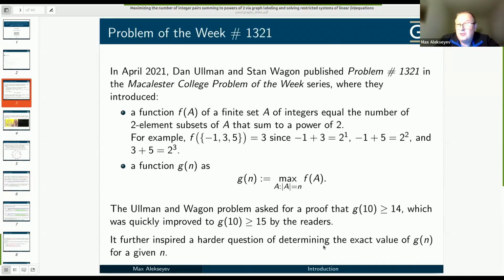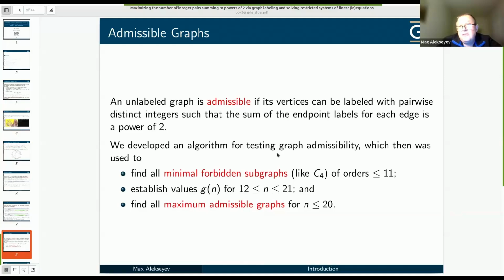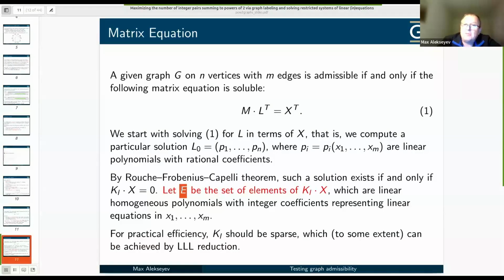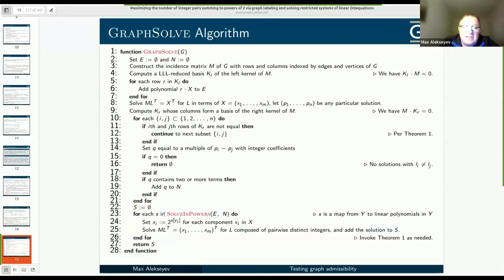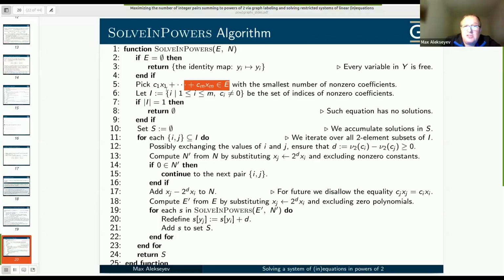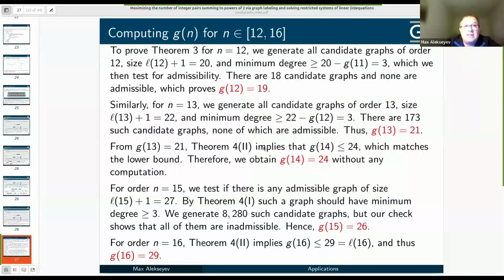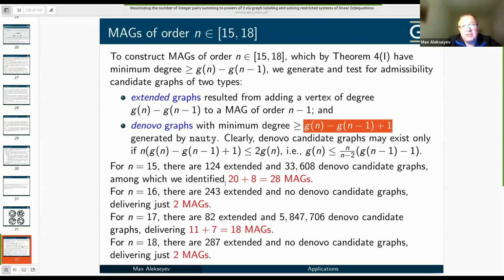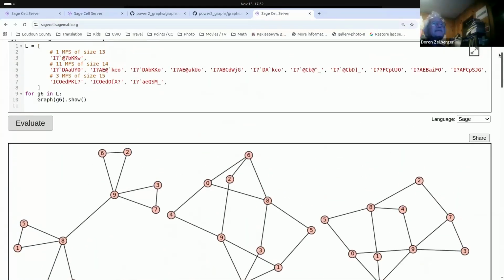Maximizing The Number Of Integer Pairs Summing To Powers of 2 via graph Labeling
Date: Thu., Nov. 13, 2025, 5:00pm (Eastern Time)

Speaker:  Max Alekseyev, George Washington University

Title: Maximizing the number of integer pairs summing to powers of 2 via graph labeling and solving restricted systems of linear (in)equations

Abstract: We address the problem of finding sets of integers of a given size with a maximum number of pairs summing to powers of 2. By fixing particular pairs, this problem reduces to finding a labeling of the vertices of a given graph with pairwise distinct integers such that the endpoint labels for each edge sum up to a power of 2. We propose an efficient algorithm for this problem, which at its core relies on another algorithm that, given two sets of linear homogeneous polynomials with integer coefficients, computes all variable assignments to powers of 2 that nullify polynomials from the first set but not from the second. With the proposed algorithms, we determine the maximum size of graphs of order n that admit such a labeling for all n less or equal to 21, and construct the maximum admissible graphs for n less or equal to 20. We also identify the minimal forbidden subgraphs of order n less or equal to 11, whose presence prevents the graphs from having such a labeling.